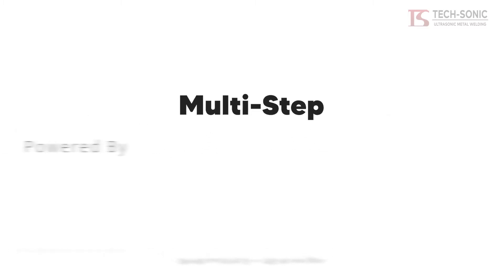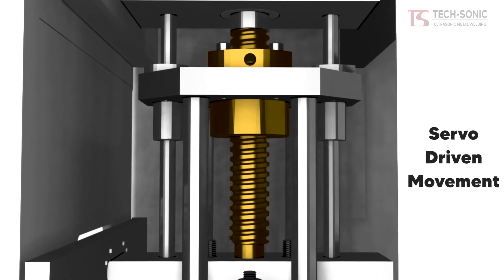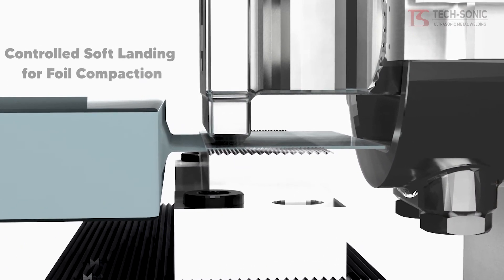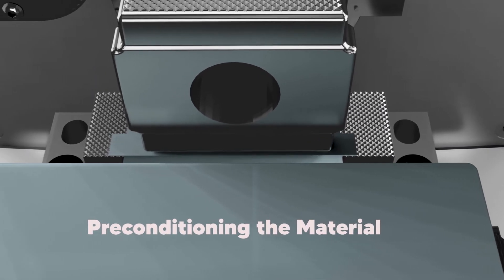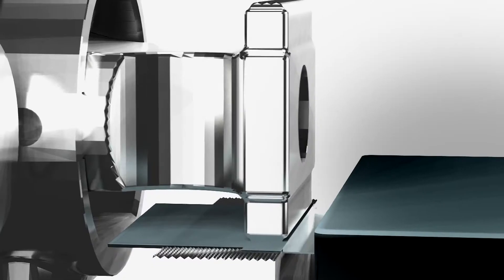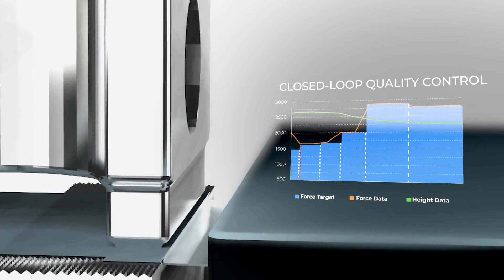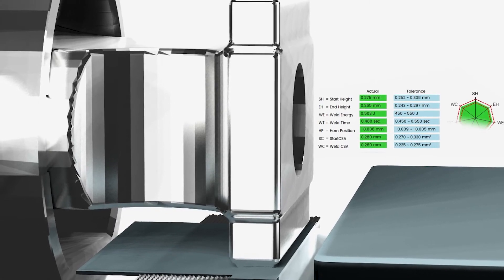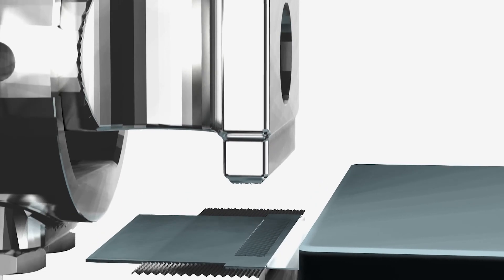TECH-SONIC Introduces Multi-Step Ultrasonic Metal Welding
Tech-Sonic's patented CLC technology is the "New Age of Ultrasonic Metal Welding." Its servo motor integration coupled with load cell and precision sensors allows precise, controlled welding movement. This controlled welding method or "Multi-Step" process enables the user to control key welding parameters such as force, energy, height and time. By controlling these specific parameters our CLC Technology can detect folded foils/missing foils for pouch battery applications and can detect up to 3 percent of missing materials. For more information on Tech-Sonic CLC products please visit our